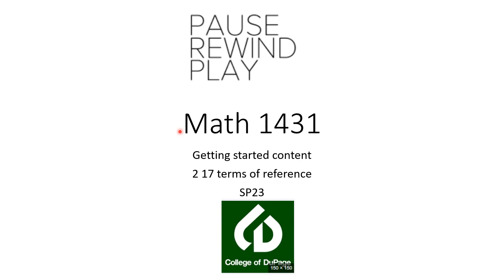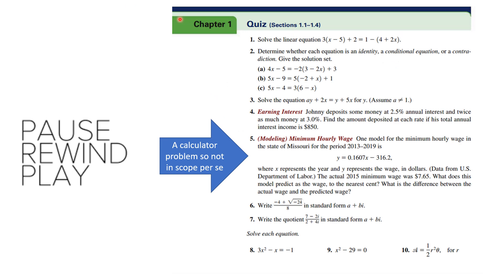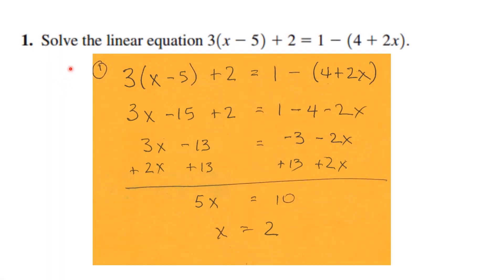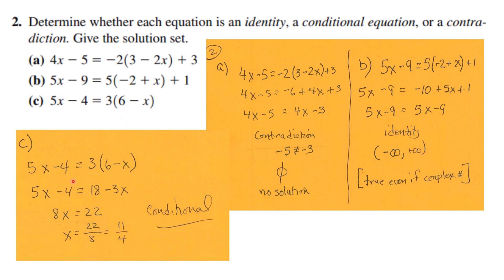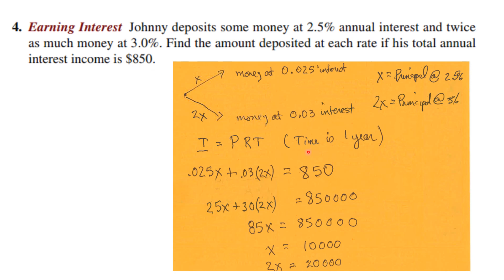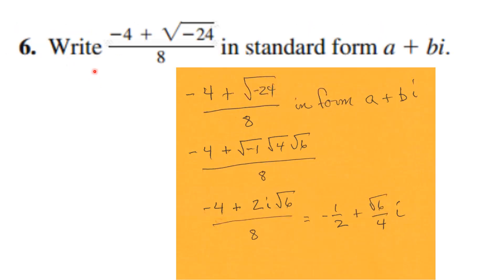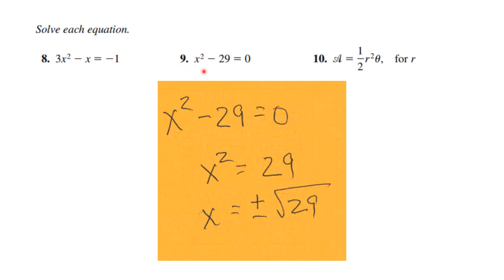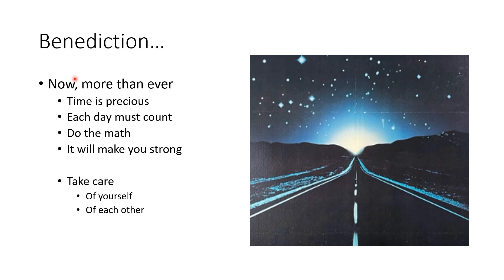1431 Sp 23 Content take off